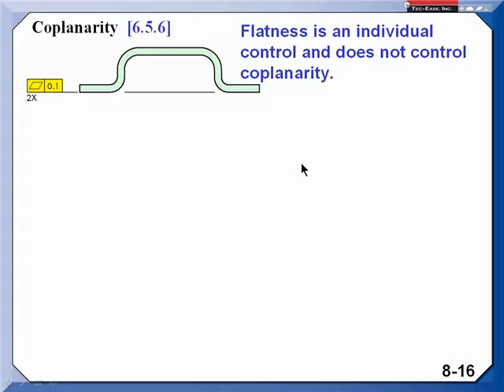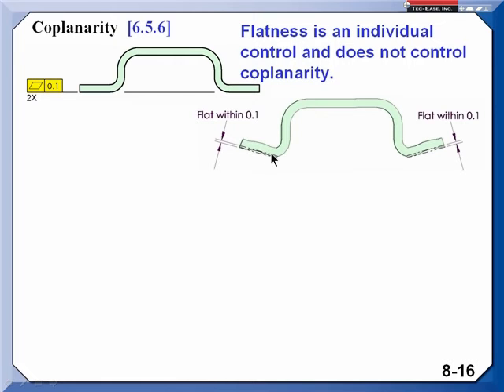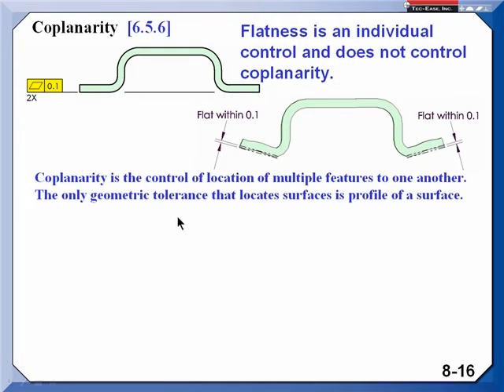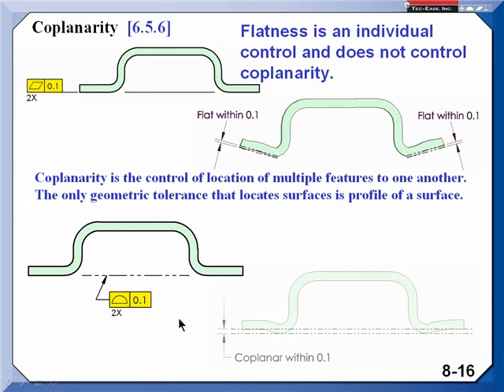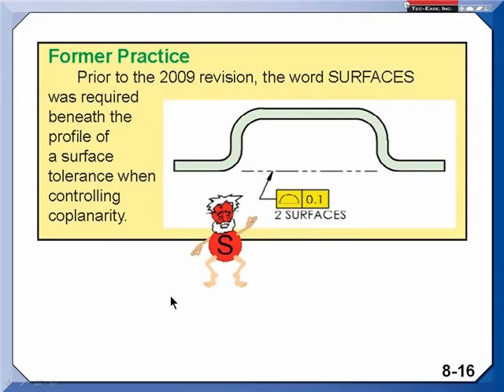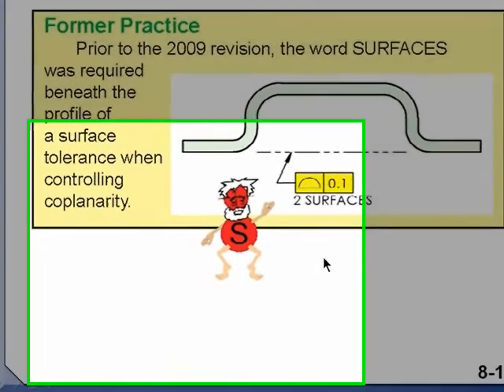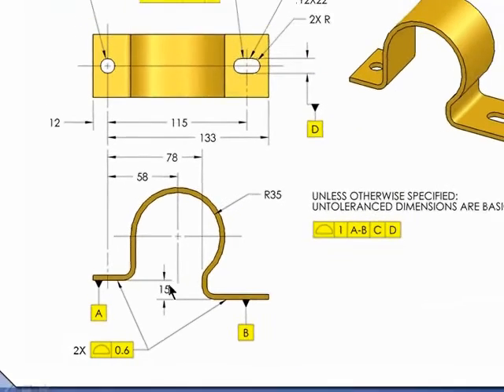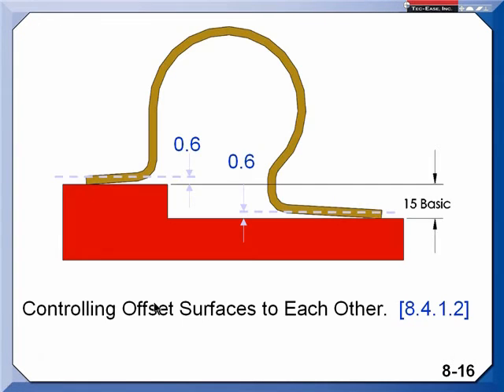Geometric Dimensioning and Tolerancing Lesson 4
Section 5 - Tolerances of Form

Application of Flatness RFS, MMC or LMC - New Use of Flatness
Section 6 - Tolerances of Orientation

One Orientation Symbol Instead of Three!
Section 7 - Tolerances of Location

Position, Concentricity and Symmetry
Profile of a Surface Control
LMC and LMB Applications to Position
Composite Position Tolerancing - Expanded
Position Tolerance with No Datum Reference
Section 8 - Tolerances of Profile

Profile Tolerances for Plane Surfaces
Offset Surfaces
Combined Controls
Unilateral and Unequally Disposed Profile - New Symbol
Profile Tolerances as General Requirements
All Over Specification/Symbol - New Symbol
Non-Uniform Zone - New Control
Non-Uniform Zone to Smooth the Transitions
Composite Profile Tolerancing - Expanded

Learn why Geometric Dimensioning and Tolerancing is so important to maintaining the quality of your plastics output. Whether you are an injection molder, extrusion company, blow molder or thermoformer, everyone involved in the production process needs to be "on the same page" and understand where potential production problems start.

Eliminate confusion about production problems. Whether designer, quality control or injection molding expert, the Paulson GD&T program will provide all your personnel with a common understanding of product design, what is within tolerances, what is outside of tolerances and where to look first to find the source(s) of problems.